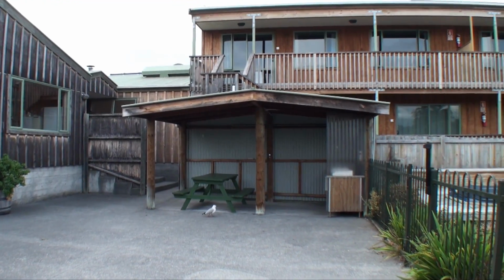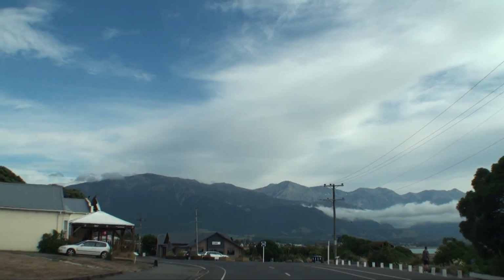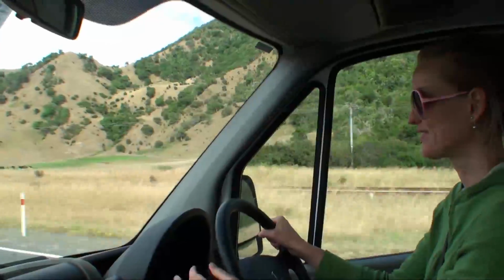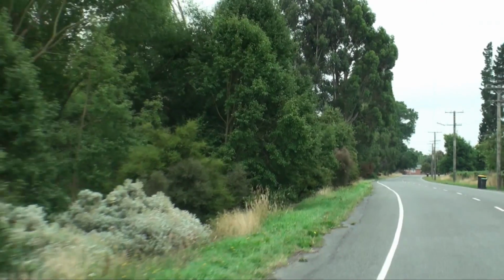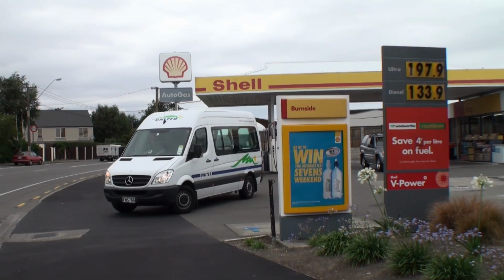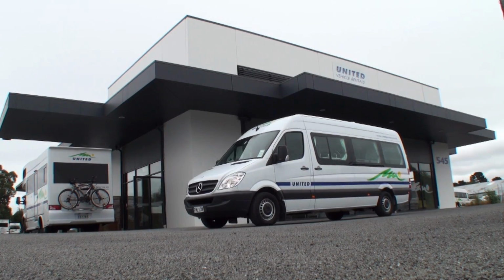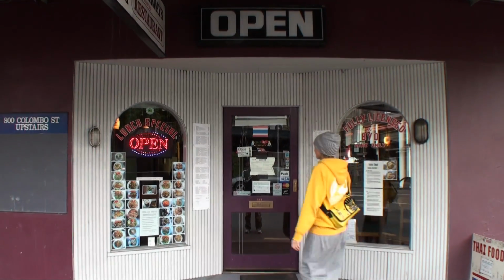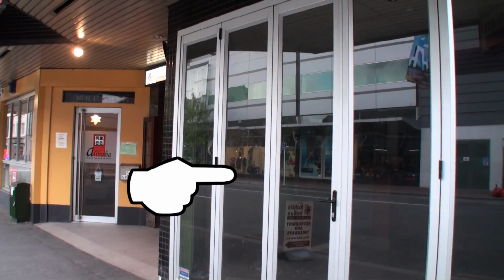Day 12 - Kaikoura To Christchurch: United Campervans, Earthquake Damage, Goodbye Blue Monday.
Day 12 - Kaikoura to Christchurch

Day 12 was cold and, at times, depressing. The highlight was finding a cool bar called Goodbye Blue Monday. Sadly, that bar has now closed. We also had a look at my old flat and the place I used to work in 1999. I also tried to find a restaurant called Mainstreet, but it seemed to have disappeared. (Does anyone from Chch know what happened to Mainstreet? Did it close? Move? When?)

Pretty much the same ... but the new one is longer, has another seat/bed, DVD player/screen, 4 elements etc.

Thanks to:
United Campervans